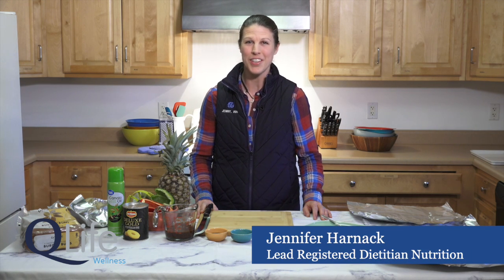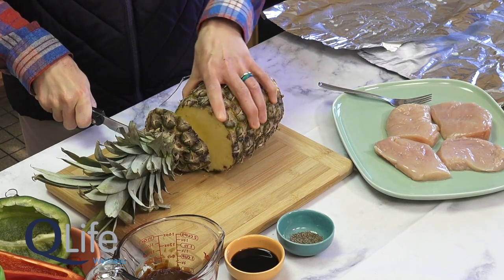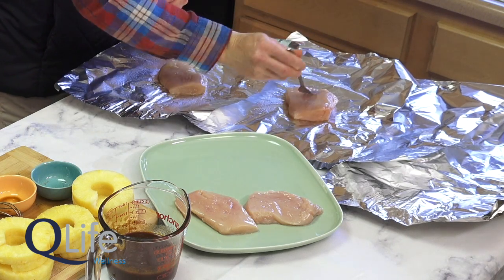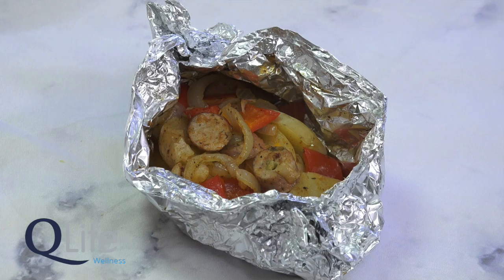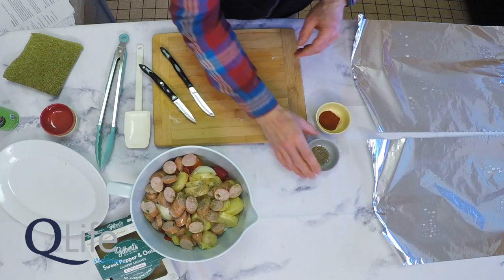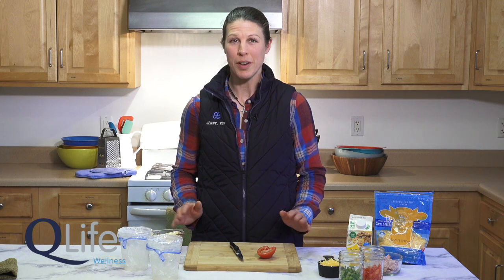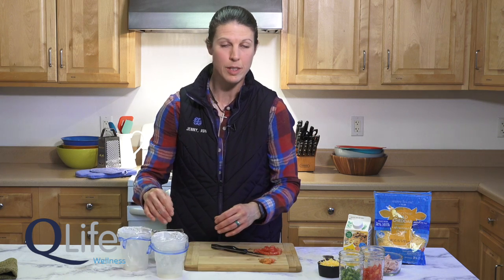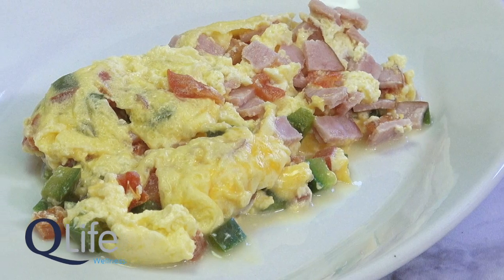QuadMed Camping Recipes